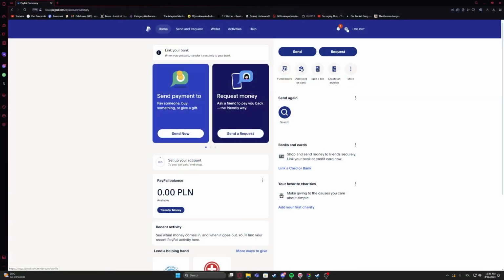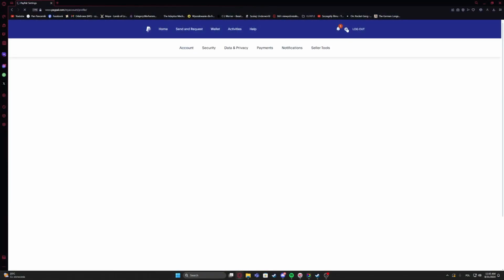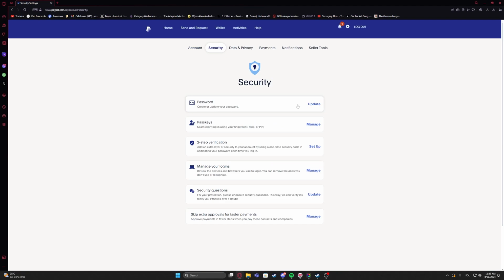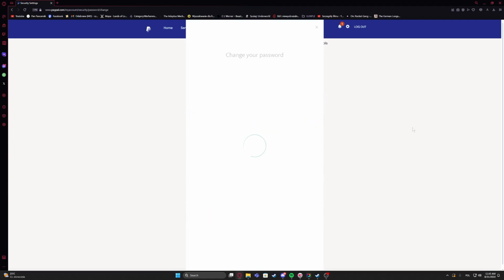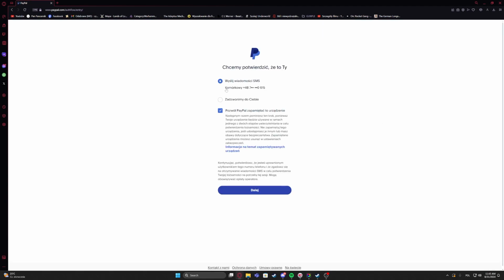How To Change Password In Paypal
How to Change Password in PayPal - Learn how to change your PayPal account password to keep your account secure and protected from unauthorized access. In this video, we’ll guide you through the steps to update your PayPal password, whether you want to strengthen your password, have forgotten it, or suspect any security breaches. This tutorial will help you manage your PayPal account settings and ensure your financial information remains safe.